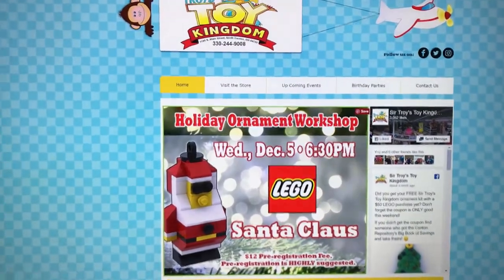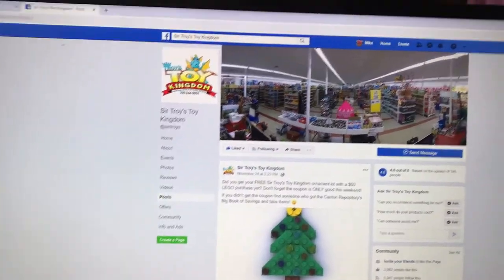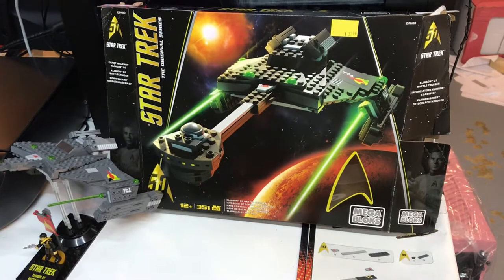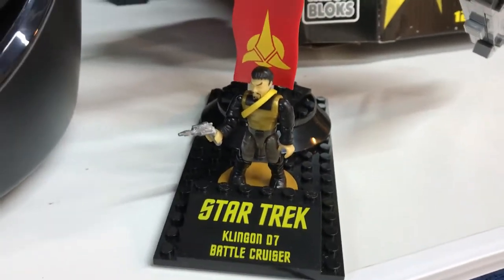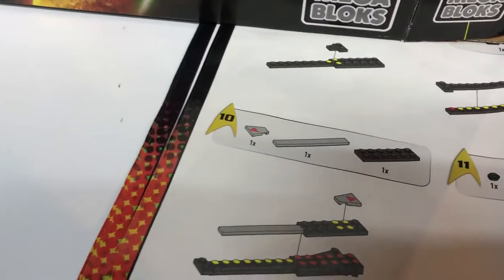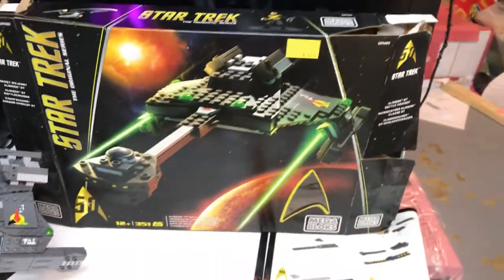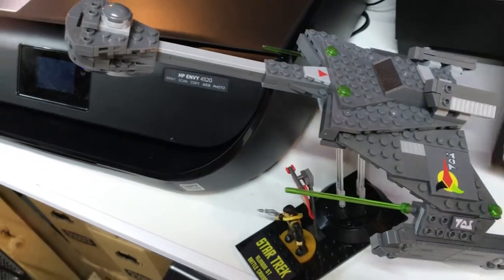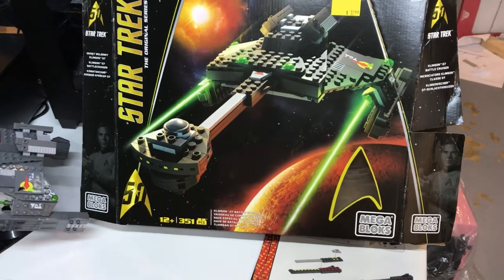Mega Bloks Klingon D7 Battle Cruiser / Sir Troy's Toy Kingdom - 2018-11-02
The Klingon D7 Battle Cruiser by Mega Bloks. (Note, this is apparently discontinued.)